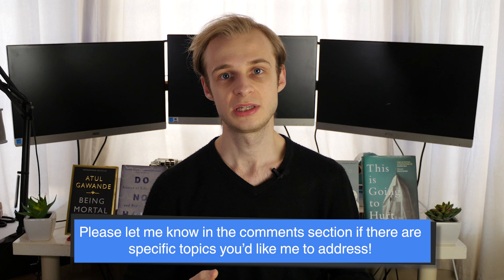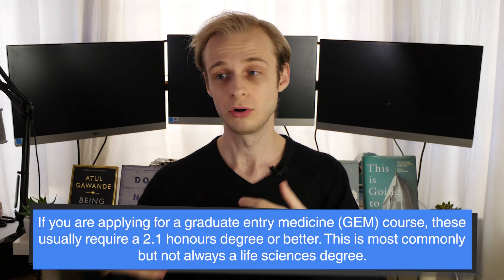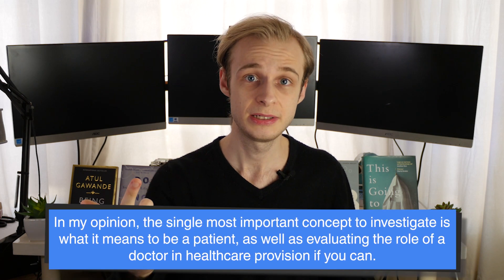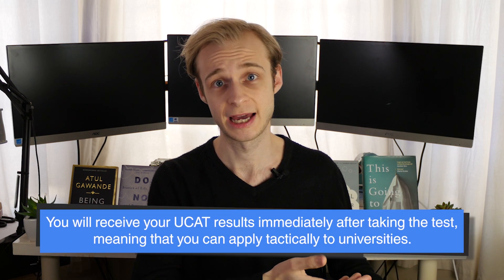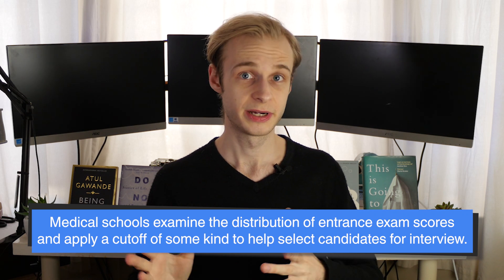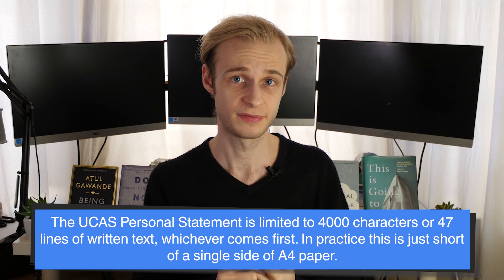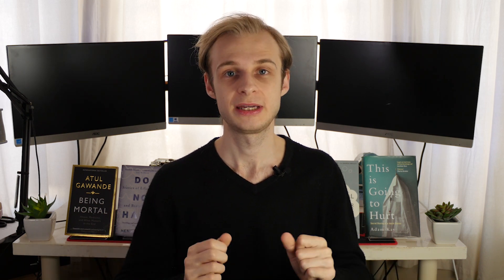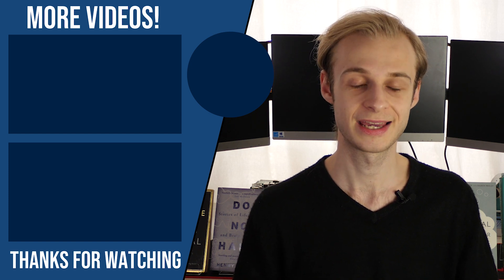Applying to Medical School in 2020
Everything you need to know if you're applying for medical school in 2020 for 2021 entry.